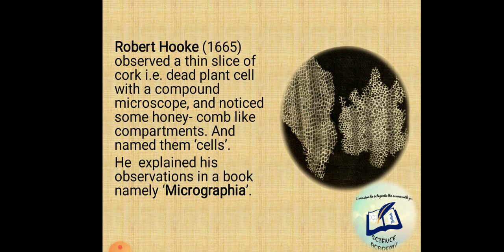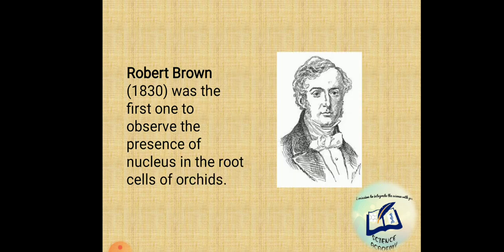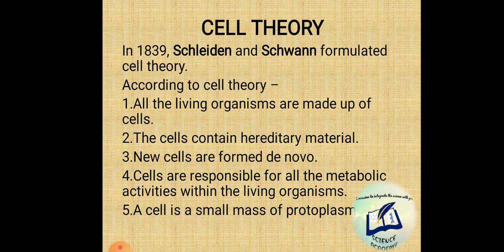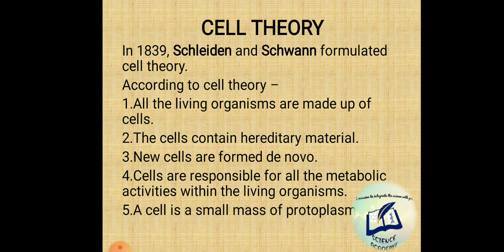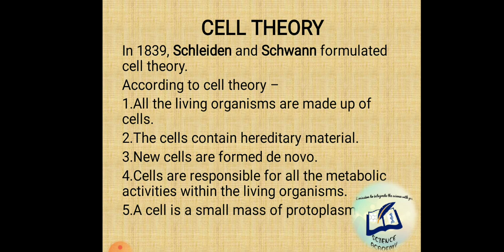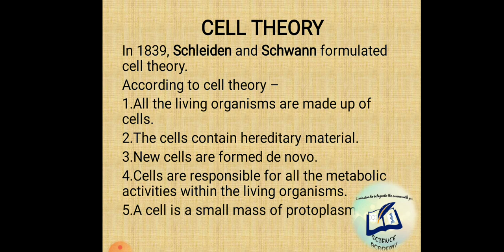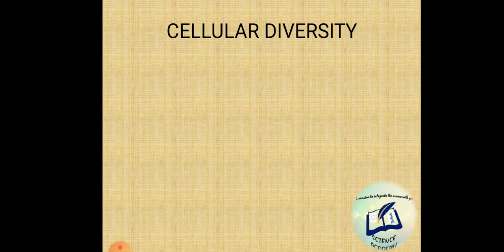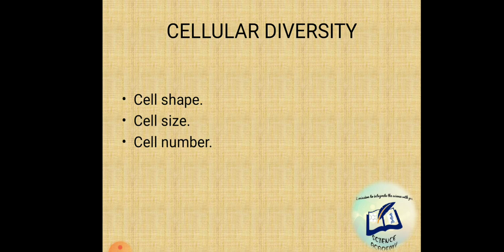BASICS OF CELL.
Chapter- Cell: Basic unit of life.
Hello students!
This video is presented to the viewers on behalf of "science academia".

Team Science Academia
Insta id-  Science academia Facebook - Science academy
Enjoy learning! Stay knowledgeable! 😊